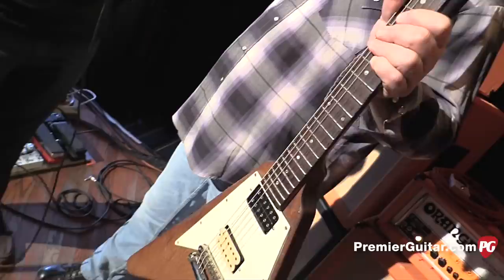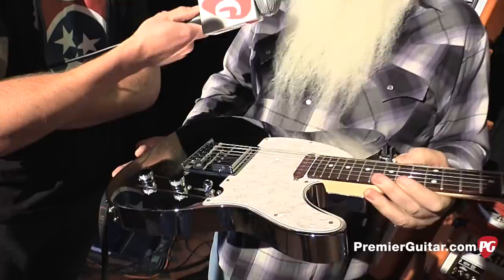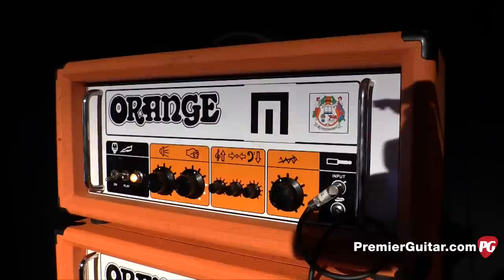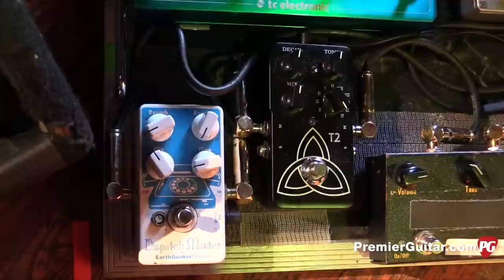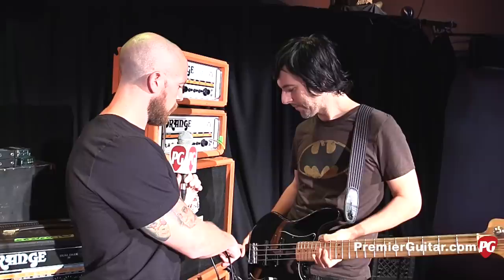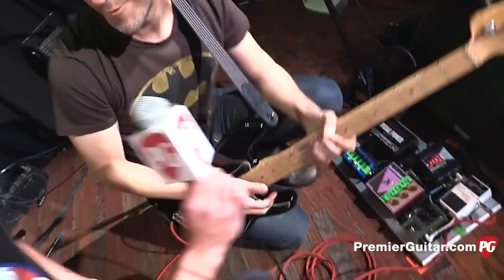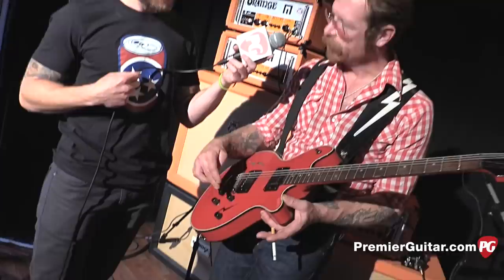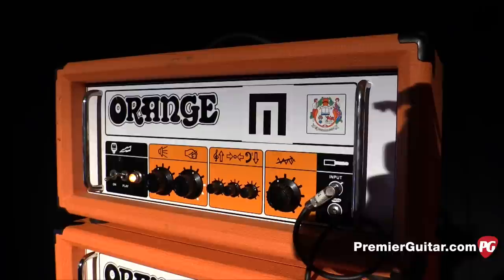Rig Rundown - Eagles of Death Metal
Touring lead guitarist Dave Catching, guitarist/frontman Jesse Hughes, and bassist Matt McJunkins were gracious enough to chat about their setups before the band's sold-out show at the High Noon Saloon in Madison, WI, on 9/10/15.

Catching quickly became friends with luthier Gabriel Currie who opened is Echopark Guitars shop across from the band’s rehearsal studio. Currie, a big fan of the guitarist and his many bands, built a replica of a 1958 Gibson Flying V that Catching uses throughout most EODM sets because “it plays perfect and never goes out of tune.” He strings up all his guitars with Ernie Ball Slinkys .010–0.48. Also, he and Hughes play the same open-G tuning all night—G-G-D-G-B-D.

Loyal to one brand, boogiemaster frontman/guitarist Jesse Hughes plays nothing but Maton 6-strings live. The one on the left is a custom-made MS500 that features lightning bolts instead of f-holes and hotter-wound humbuckers that allow Hughes to not use any pedals because they get him right to the edge where clean and distorted meet. The silverbust axe on the right is another custom-made creation—this is a baritone version of Maton’s MS T-Byrd that the Austrailian company gifted Hughes when they heard he recorded some baritone tracks on the just-released album Zipper Down. (The MS T-Byrd also features a single lightning bolt and hotter pickups.)